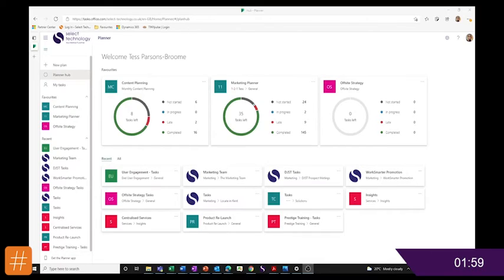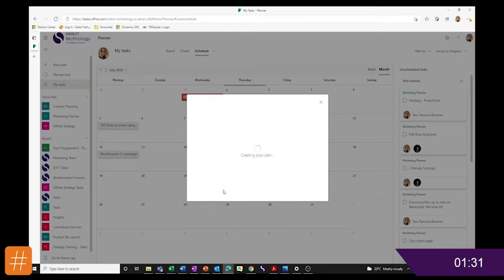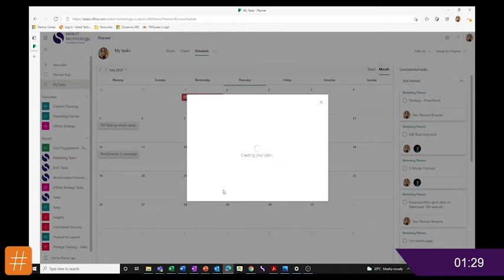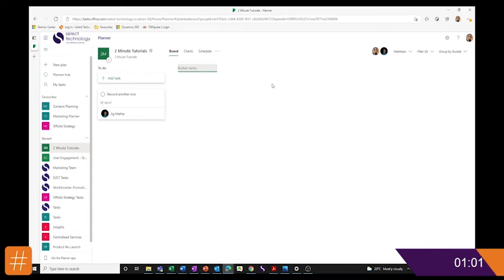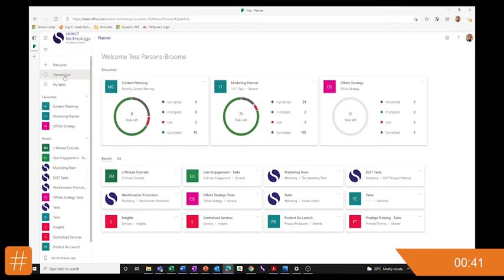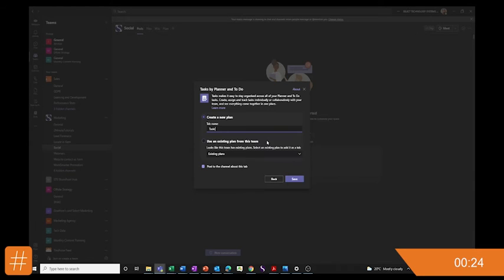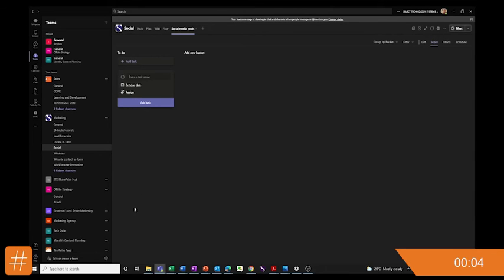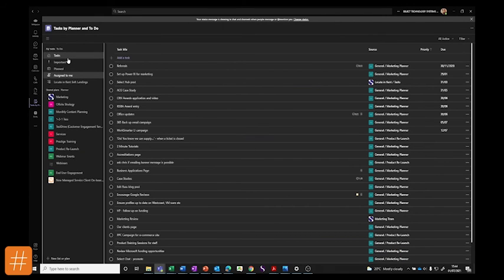Microsoft Planner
Do you love Planner as much as Tess? Find out why in this nearly 2 minute tutorial!!

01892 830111